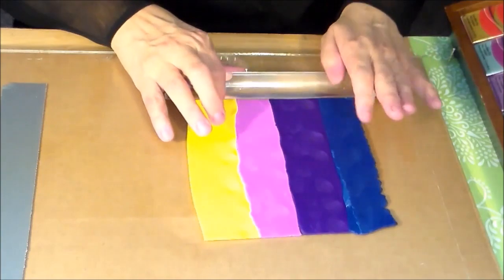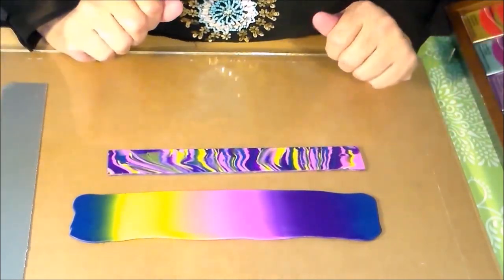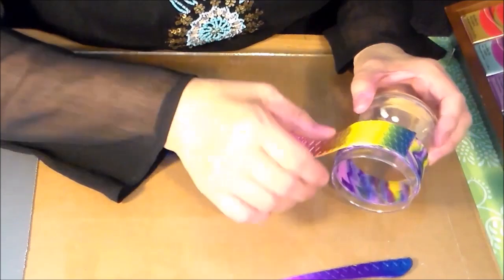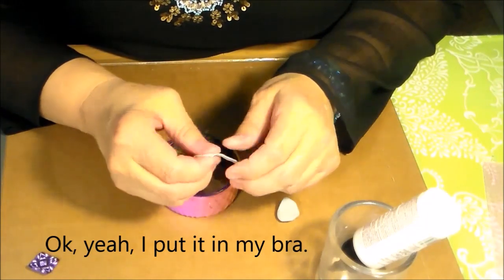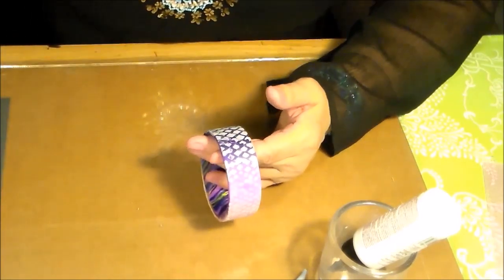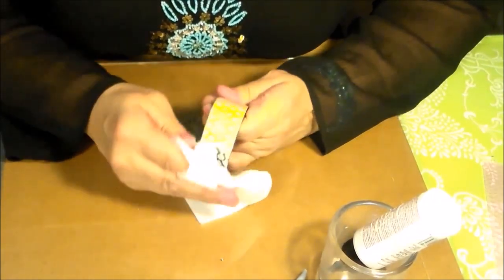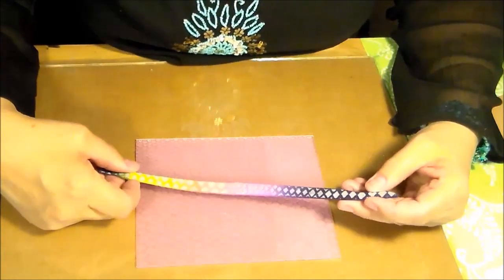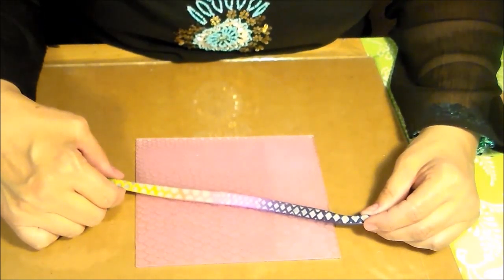Easy Inlaid Bangles with Sculpey Souffle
Sculpey Souffle is the perfect clay for these fun, easy effects. This is a quick technique everyone will enjoy. Inlay is simple when you know how. You can use the method on jewelry, home decor, anything you dream up!
Why do I use Sculpey stuff? Because I LOVE it! And you know you want a Rainbow Snakeskin Bangle. This bracelet project is easy and has SO many possibilities. For this bangle, Polymer clay, Sculpey Texture Sheets, Sculpey Souffle, a round form and a little imagination are all you'll need.
Clay texture is key when using inlay technique. Try this fun way to use Sculpey Texture sheets or stamps to create designs, then fill them with the new Sculpey Souffle clay, which is pliable and easy to handle. Make a rainbow disco snakeskin bangle! Burn, Baby, Burn!

For more links and images, google Teresa Pandora Salgado